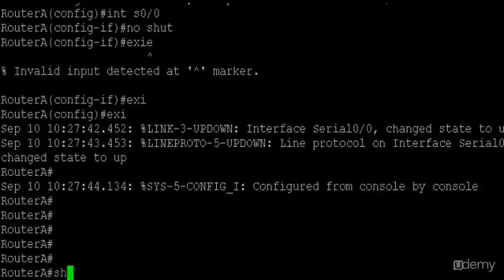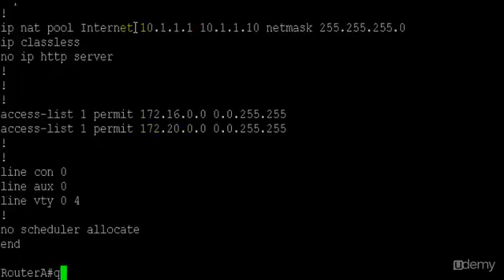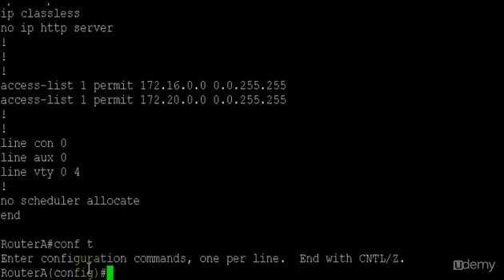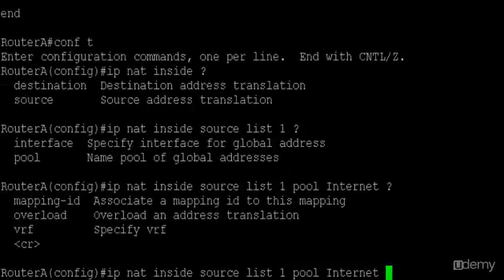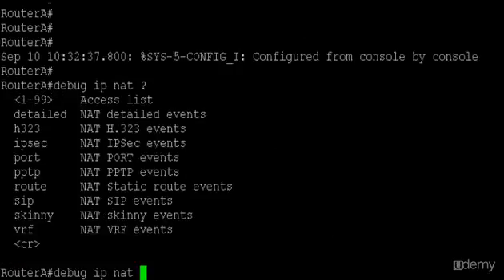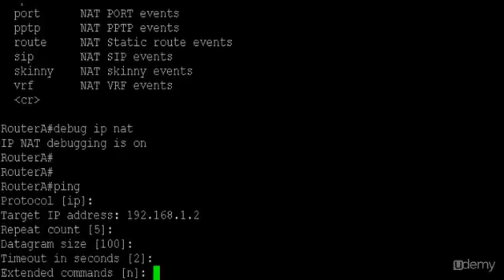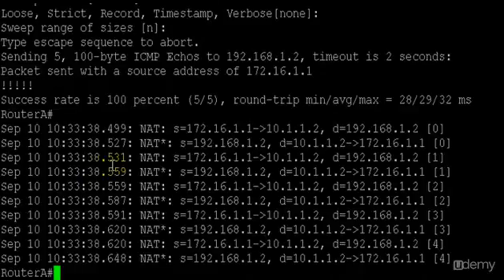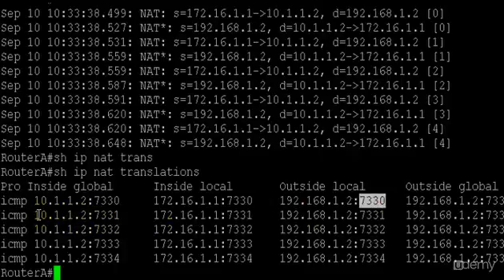CISCO - CCNA - Complete Video Course - Port Address Translation Lab - Class 8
CISCO - Complete Video Course - Port Address Translation Lab - Class 8